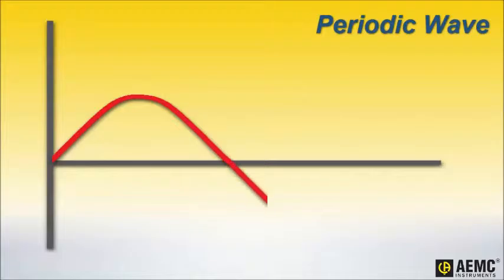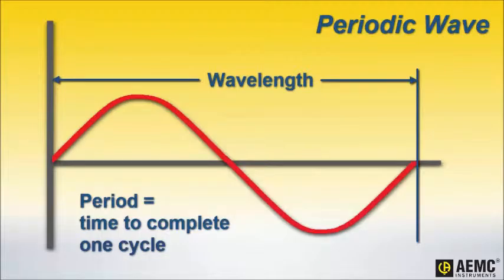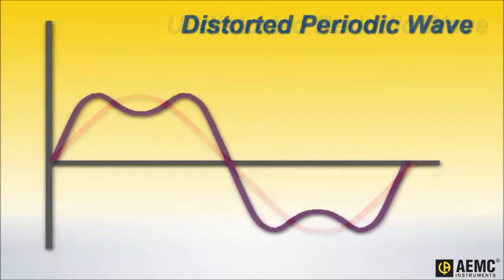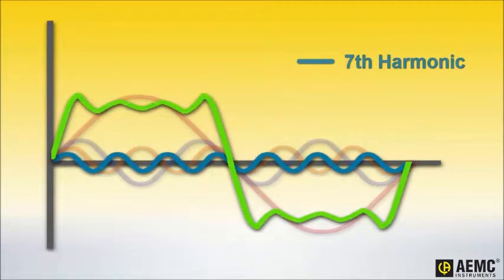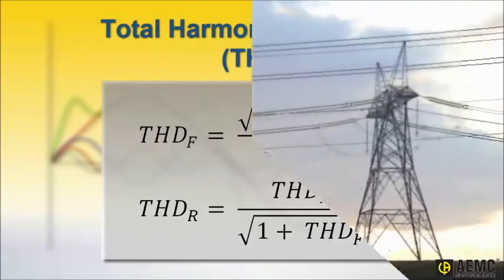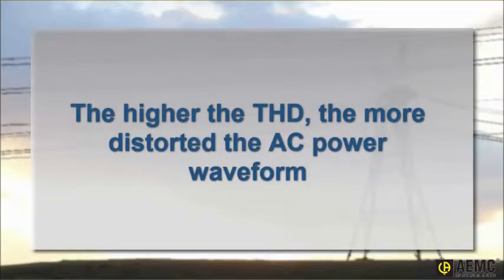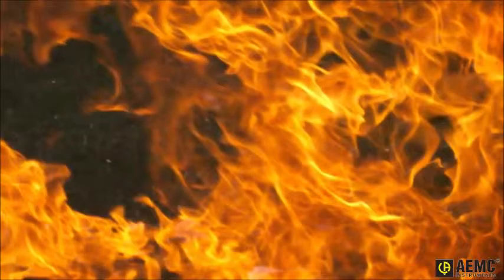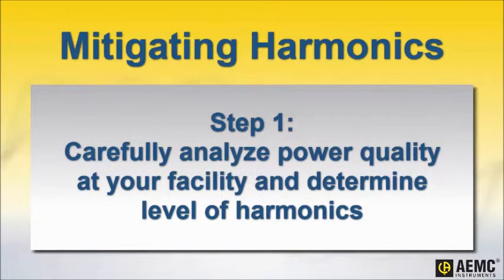Teoria sobre Harmonicas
Vídeo que mostra os principais conceitos sobre harmónicas e a sua influência nas instalações e equipamentos elétricos